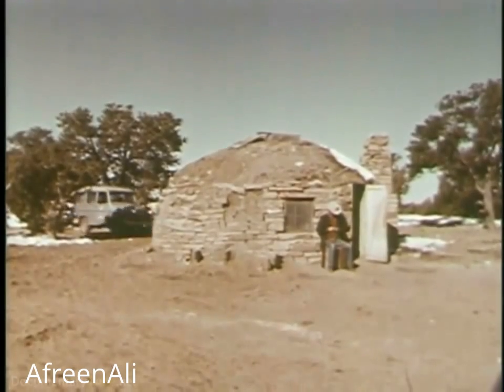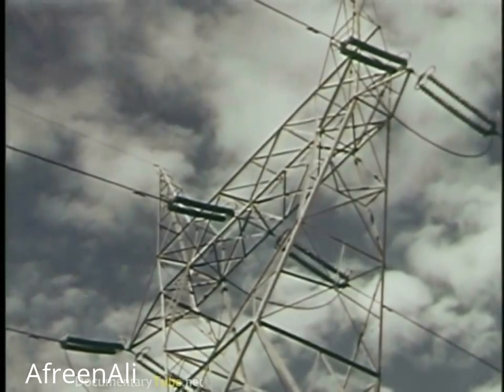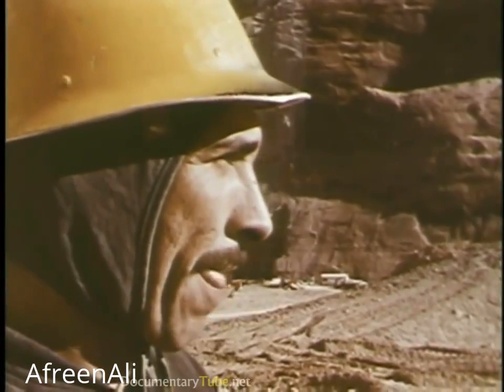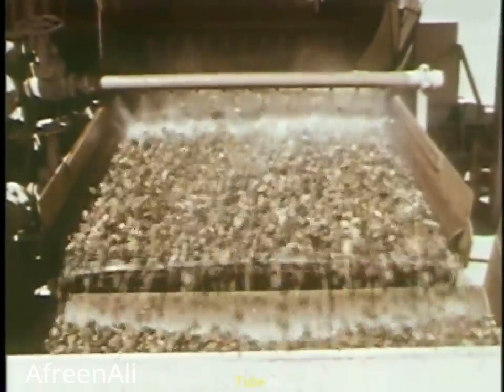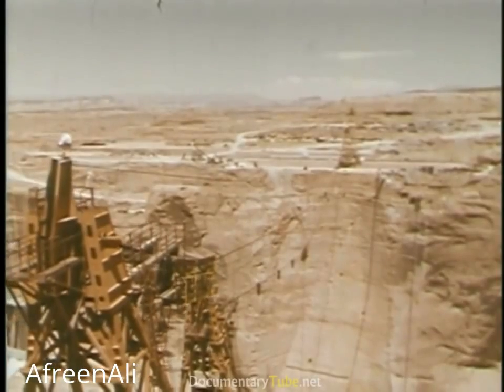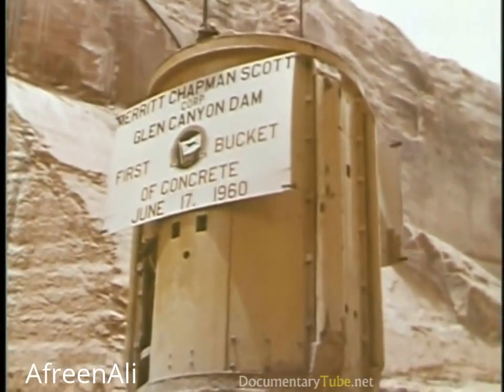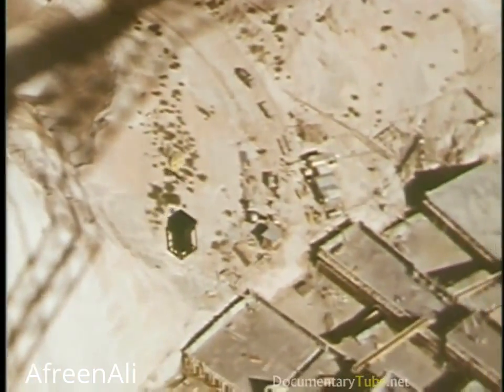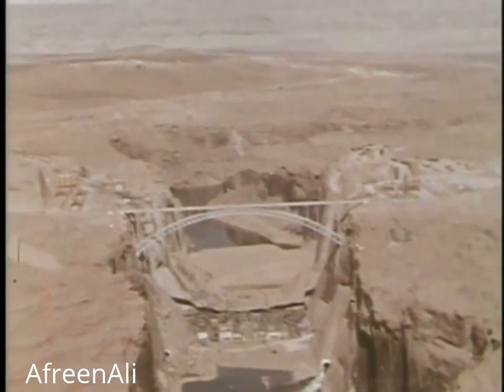Dam design and Construction Documentary - Civil Engineering- Glen Canyon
Dam design and Construction Documentary - Civil Engineering